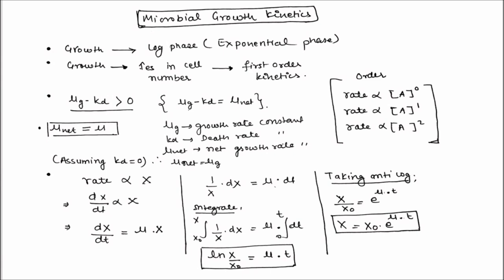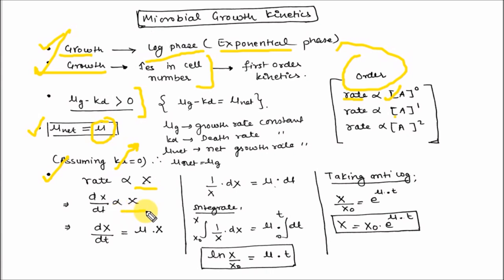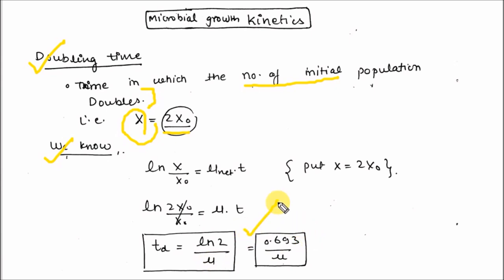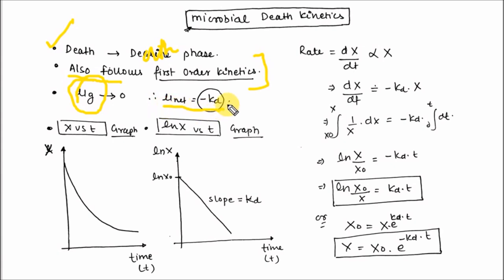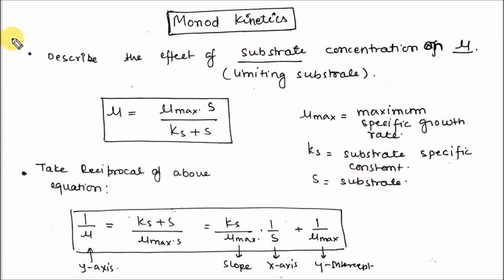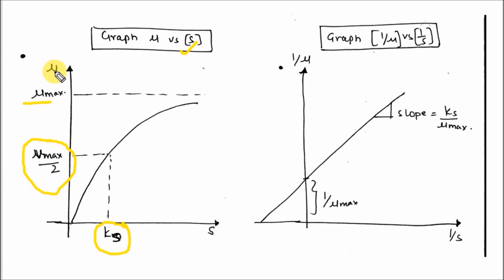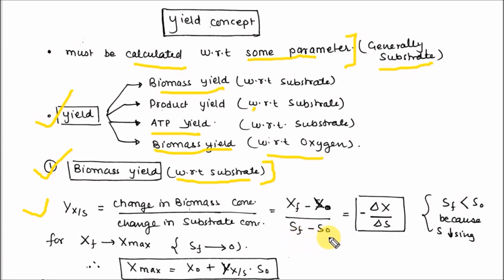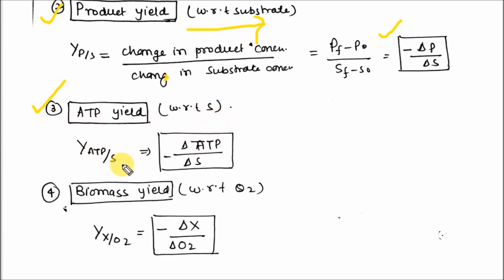Microbial Growth Part-2 | By Virendra Singh | CSIR | GATE | DBT | ICMR | CUET